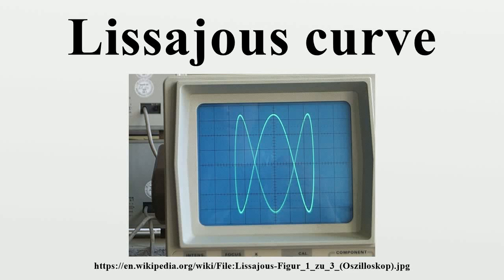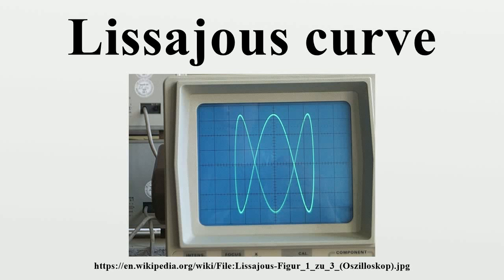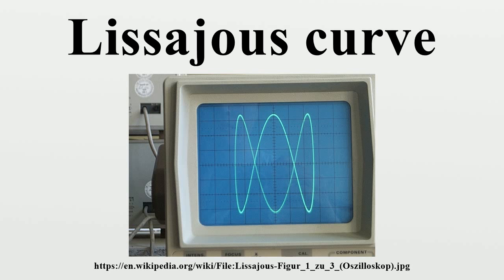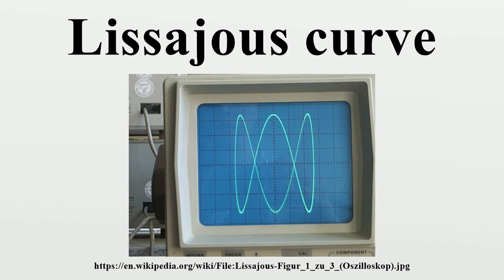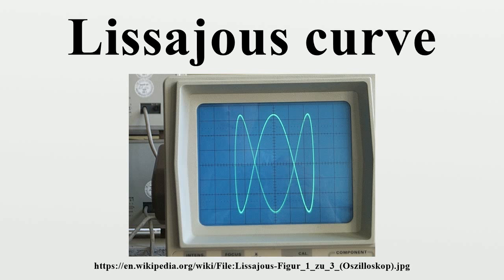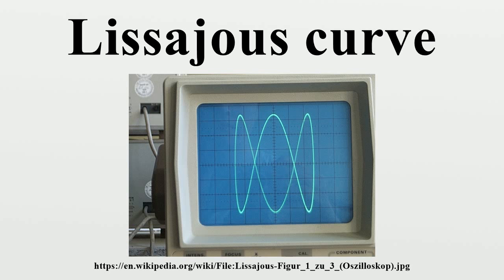Lissajous curve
In mathematics, a Lissajous curve /ˈlɪsəʒuː/, also known as Lissajous figure or Bowditch curve /ˈbaʊdɪtʃ/, is the graph of a system of parametric equations which describe complex harmonic motion.This family of curves was investigated by Nathaniel Bowditch in 1815, and later in more detail by Jules Antoine Lissajous in 1857.

Image-Copyright-Info
Image-Copyright-Info